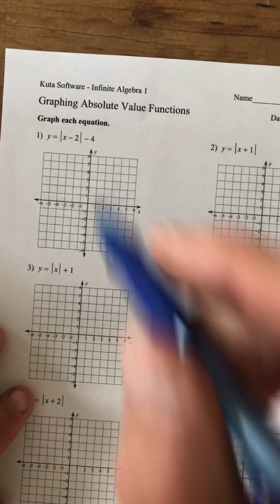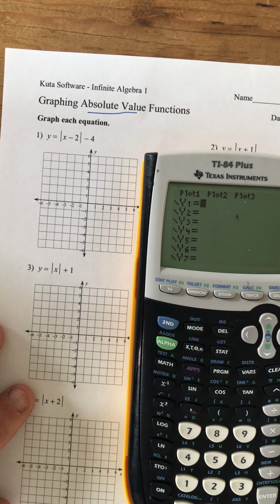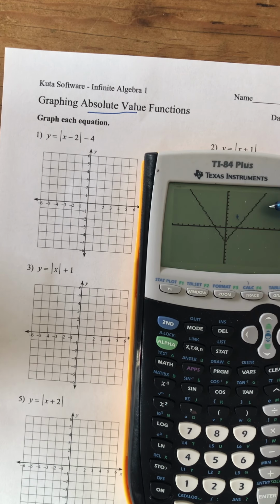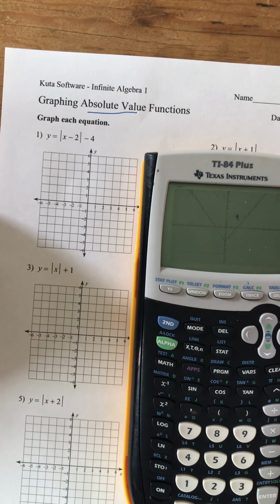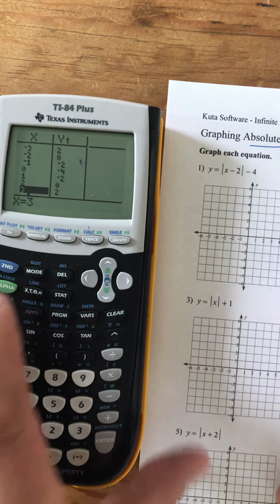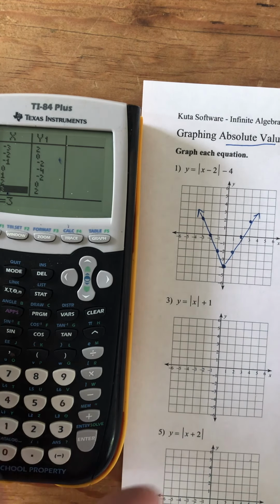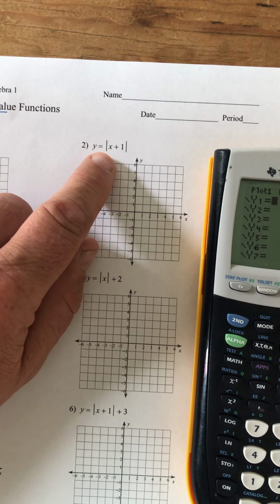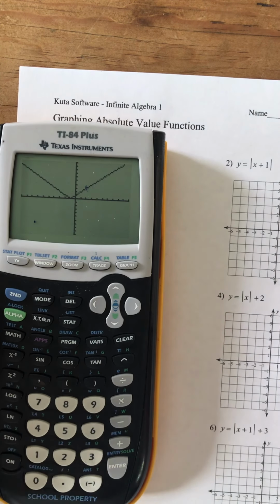Graphing abs value